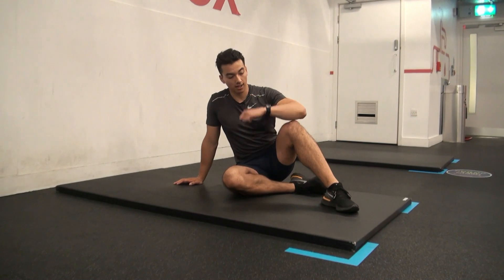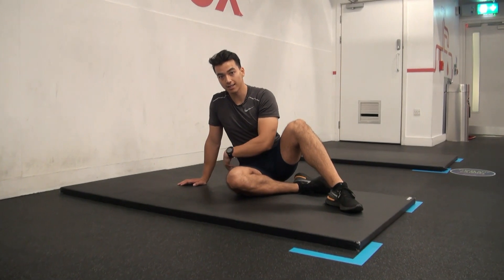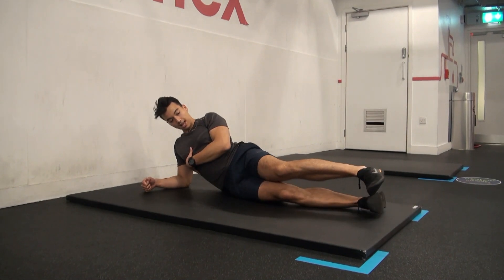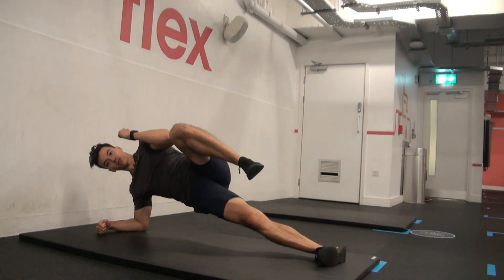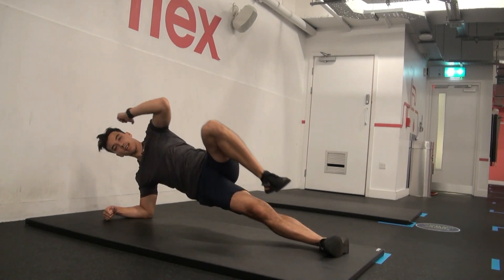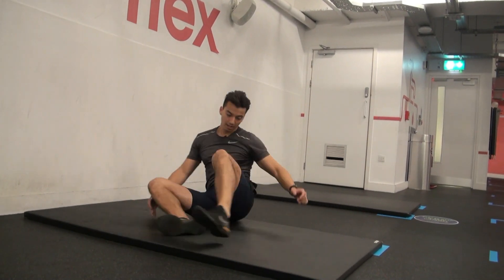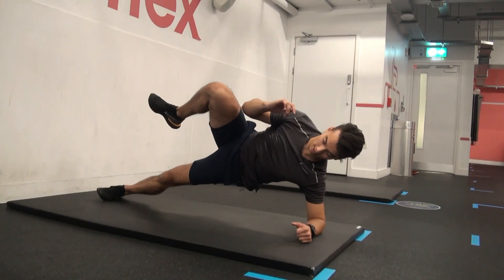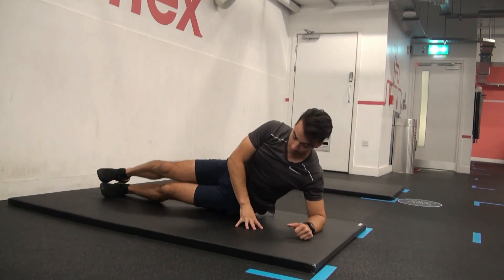How To: Side Plank w/ Elbows to Knees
This exercise is great for working your obliques.

RESOURCES

OUR REVIEWS

FEARLESS FITNESS

SOCIAL MEDIA

ABOUT FEARLESS FITNESS:
We specialise in online personal training for body transformations. We help our clients lose weight, muscle building and toning using online personal training that matches your goal timeline, starting point and training experience. Losing fat correctly and safely can be complex. That’s where we come in. With our online personal training, we personalise every detail to enable you to achieve the very best results in an efficient manner.

If our clients can do it, so can you. All you need is the right weight loss plan made and managed for you. Take the leap!